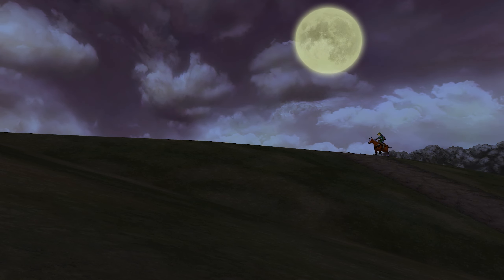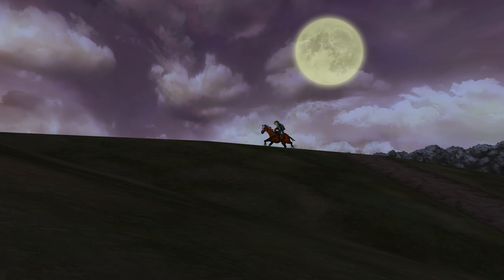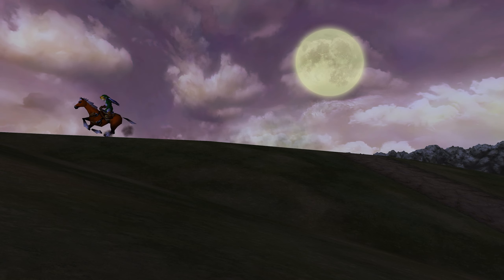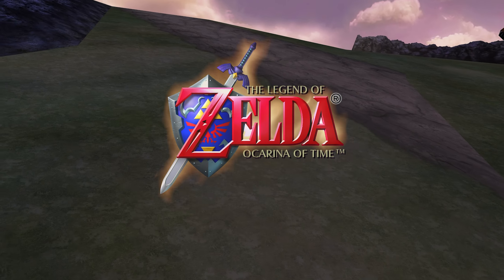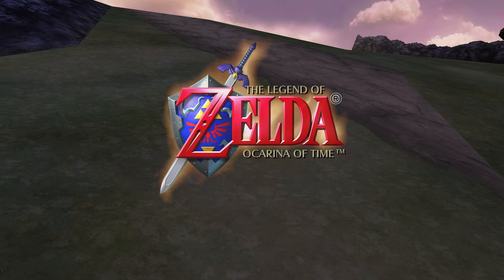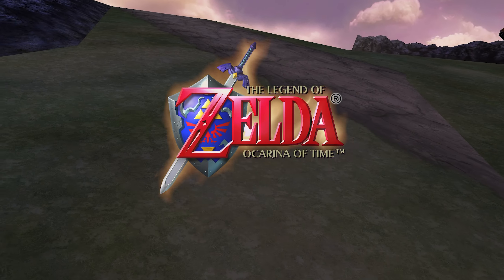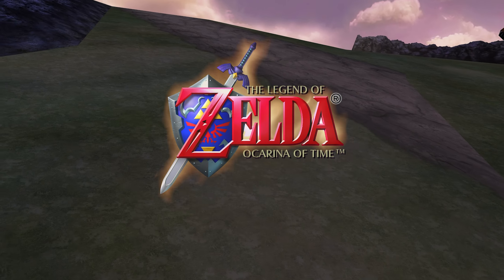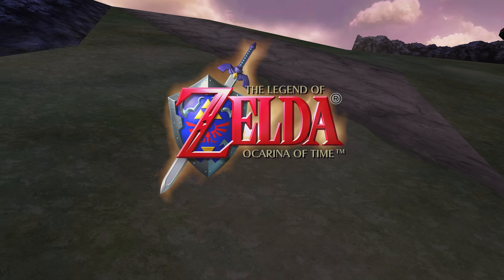(2024) Ship of Harkinian Ocarina of Time PC Port - FULL GUIDE - 4K 144FPS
A fully realised guide and tutorial on how to set up the Ship of Harkinian PC port of The Legend of Zelda: Ocarina of Time. This video will cover the installation process, how to play the game at 4K resolution and 144fps, as well as how to install a custom 4K texture pack.

0:00 - Intro
0:48 - What is Ship of Harkinian?
1:50 - Installation tutorial
4:30 - Controller configuration
6:03 - Enhancements
15:13 - Cheats and Developer Tools
16:54 - 4K Texture pack installation and setup